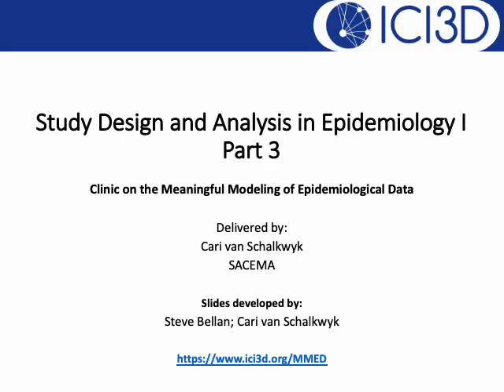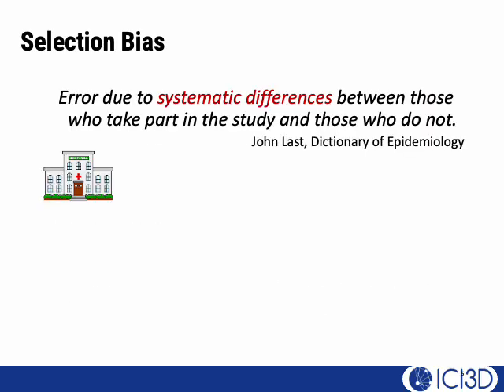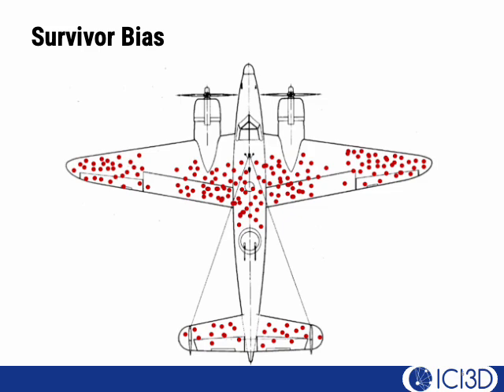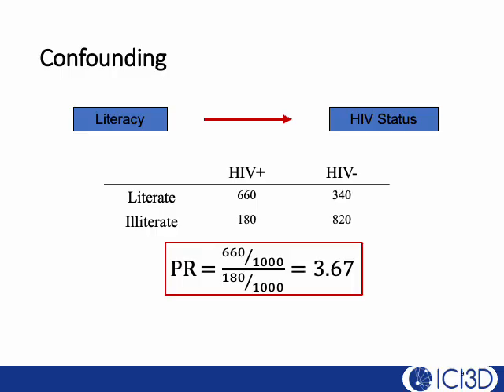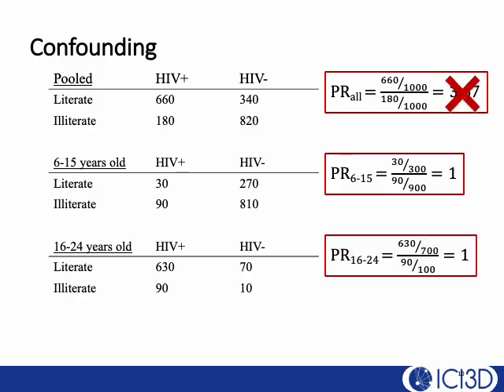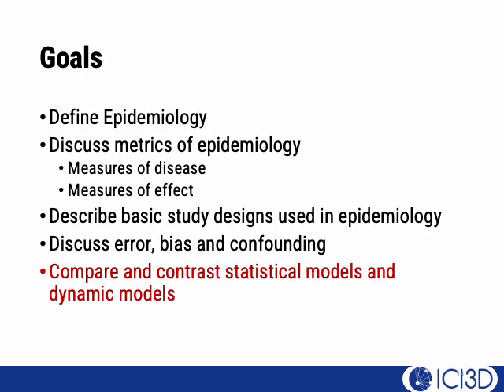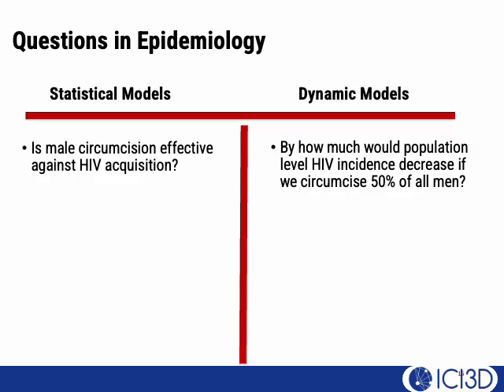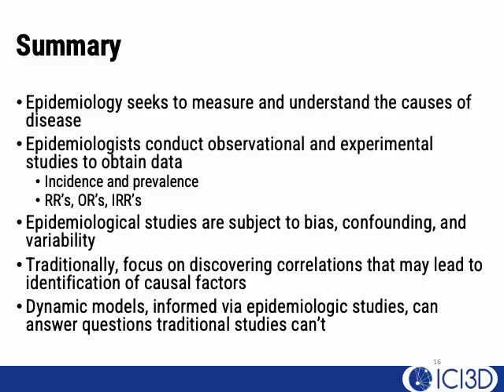Study Design and Analysis in Epidemiology I: Part 3 of 3 (van Schalkwyk, MMED)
We continue our introduction to study design and analysis in epidemiology; in this part, discussing random error and bias in estimates. We also compare the use of traditional statistical models versus dynamical infectious disease models.

This is the final of three parts of this talk, which should be viewed in order.

for the first part.